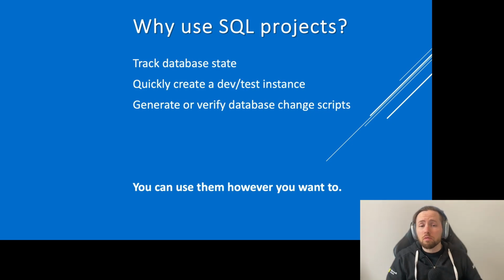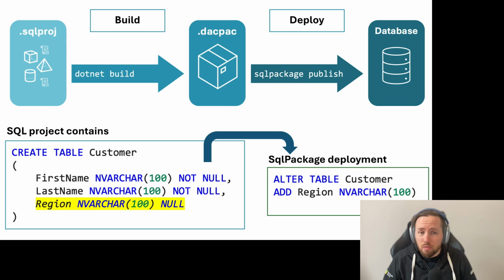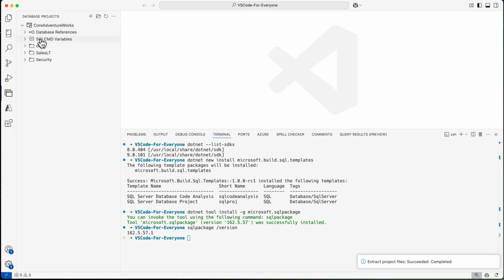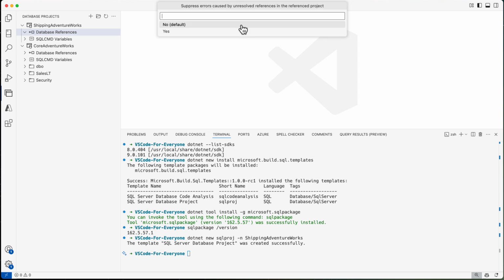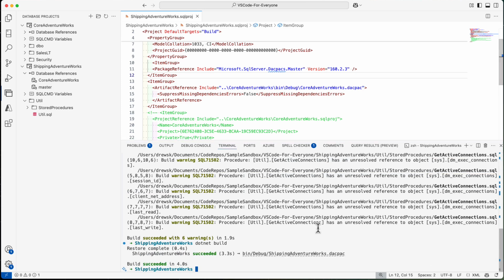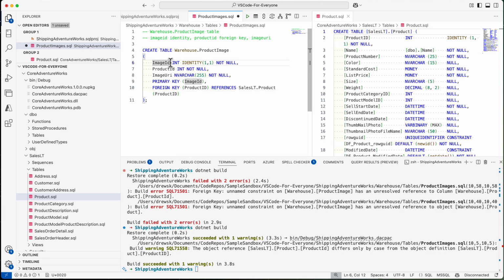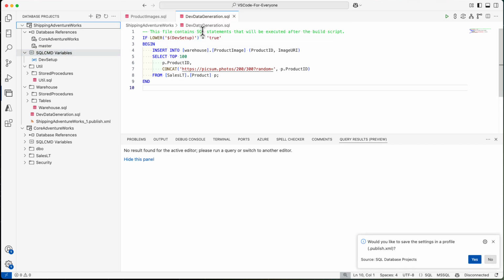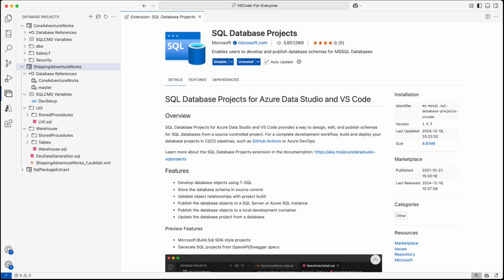SQL Projects for Everyone in VS Code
In this session you can get to know SQL database projects, the human-readable format for your database definition that brings a CI/CD integration to your database through a whole ecosystem of development and deployment tooling. We’ll use a series of demos centered on VS Code to examine how SQL projects are useful for a variety of development processes and levels of database expertise.

⏲️ Chapters:
00:00 Welcome and Intro
01:25 Agenda
01:38 SQL projects intro
09:12 Demo
28:36 Wrap up
29:08 Resources (links below)

🎙️ Featuring: Drew Skwiers-Koballa